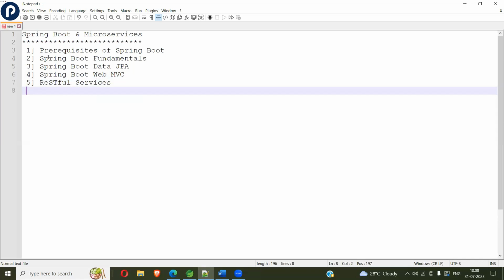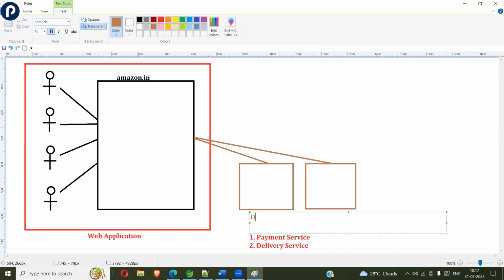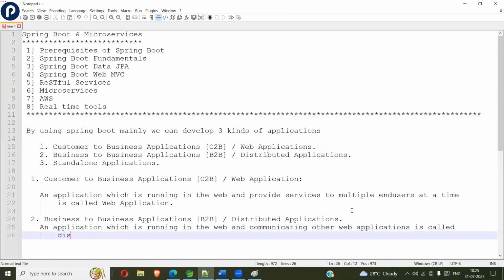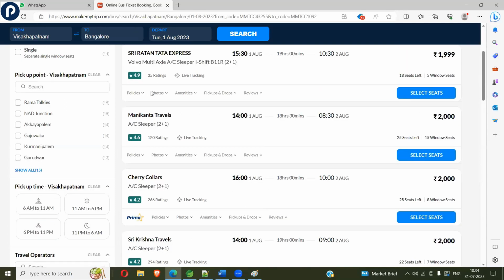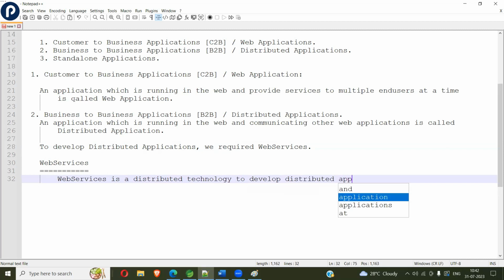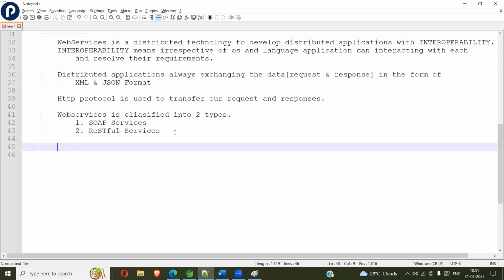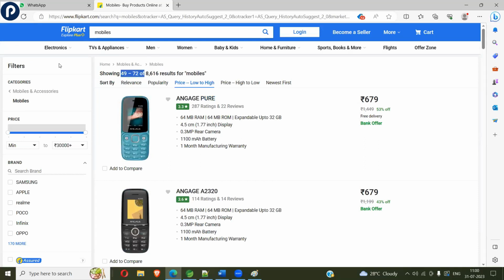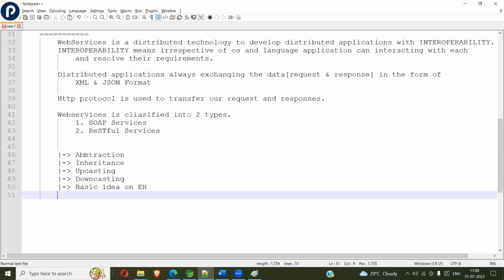Spring Boot and Microservices Demo Session by Real Time Industry Expert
Prakalpana Technologies is the No. 1 Quality training institute in India. We are into online training, Classroom training, Corporate training and one to one training with more passion and dedication.